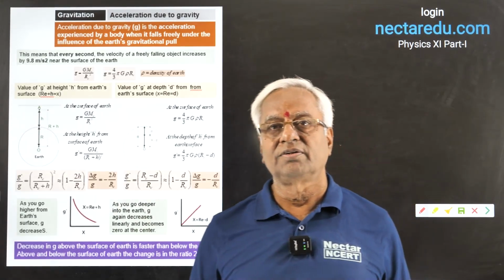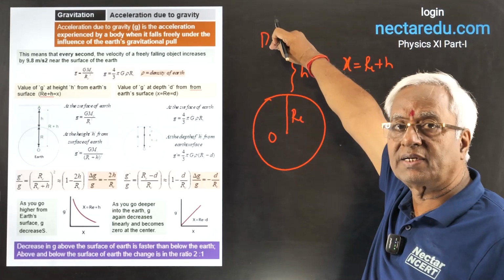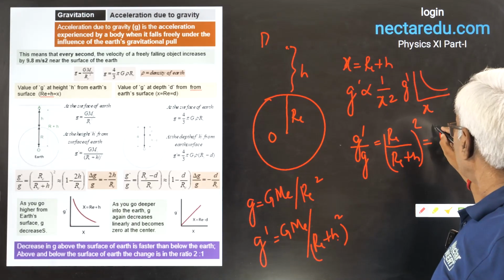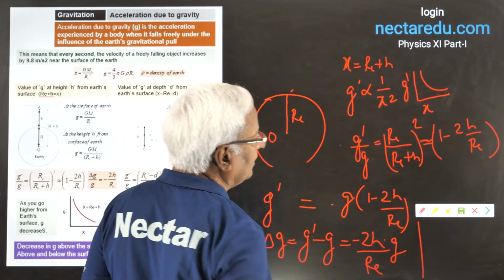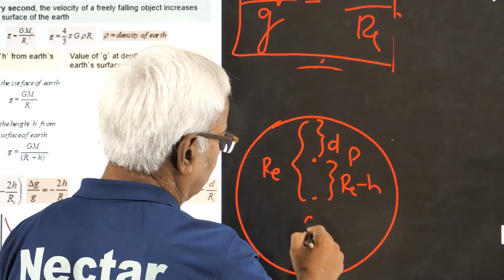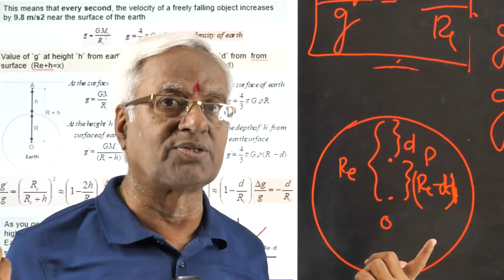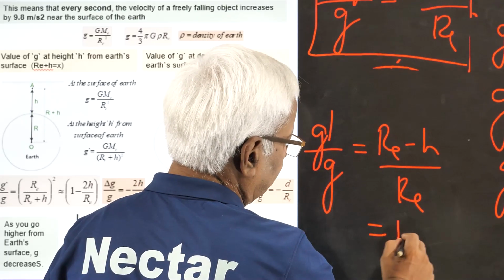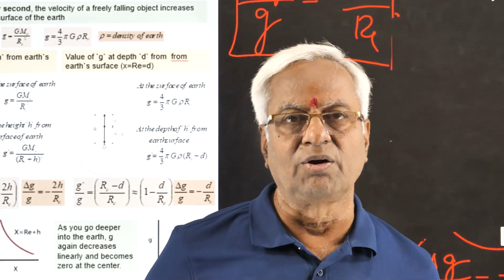Gravitation Acceleration due to gravity